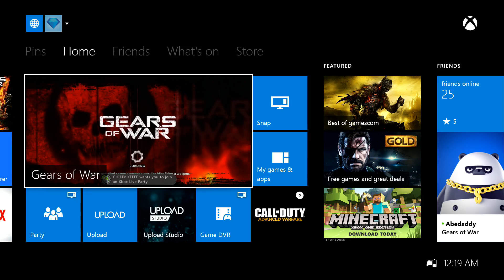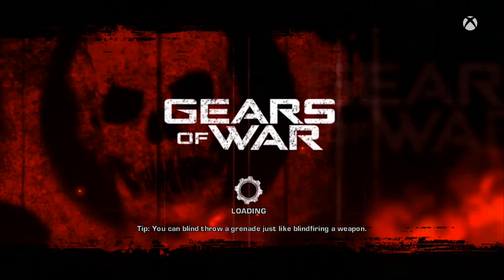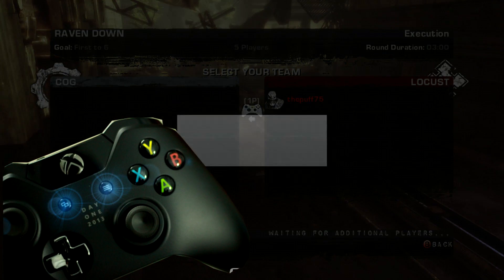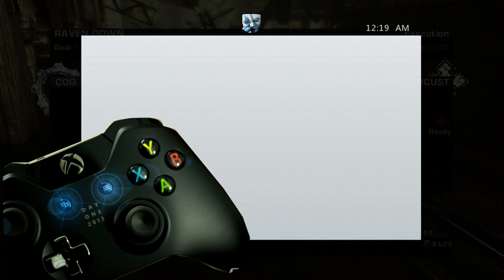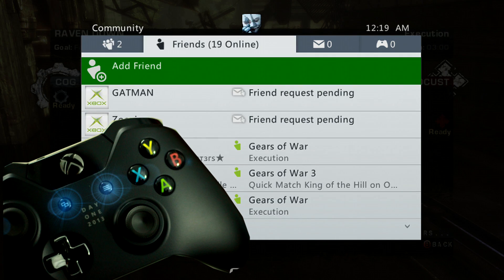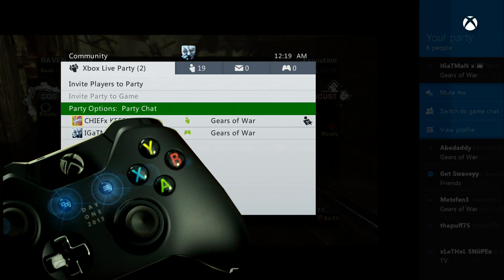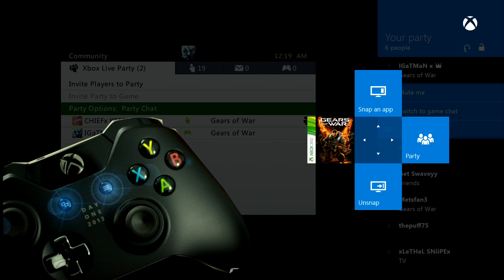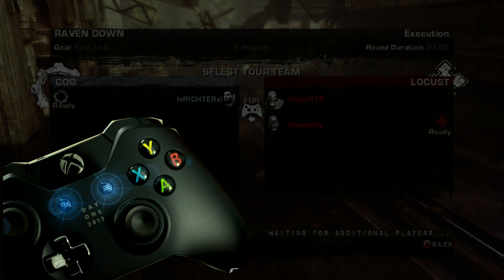How to Use Xbox 360 Dashboard on Xbox One!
Hoping I help the friends that want to talk to their Xbox 360 buddies while on Xbox one!